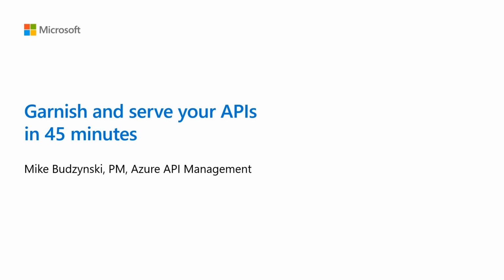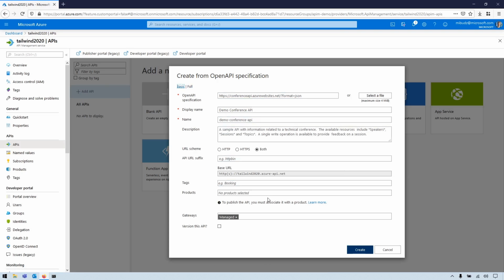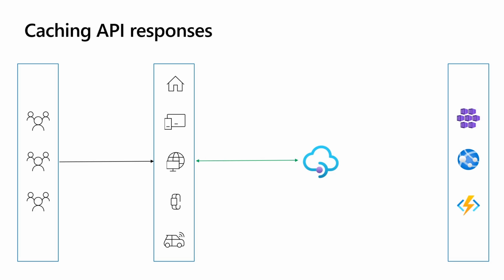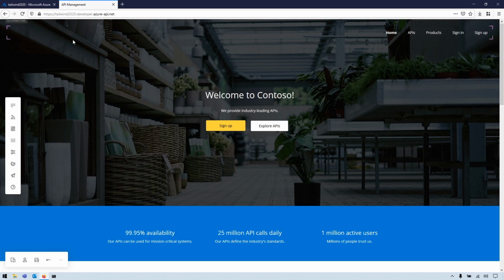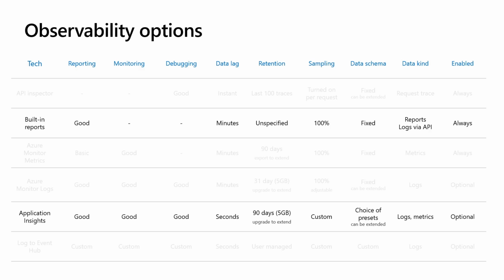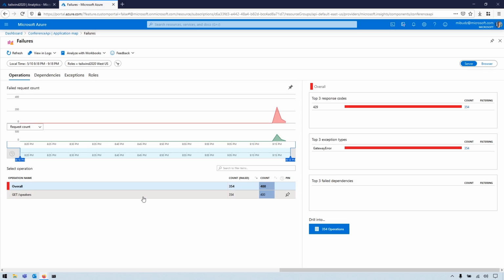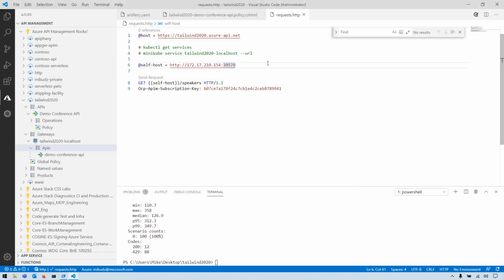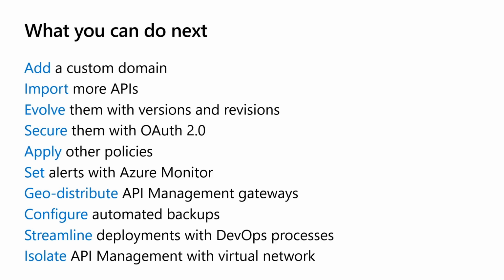Garnish and serve your APIs in 45 minutes with Azure API Management | BOD128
"In this fast-paced demo session we will show you how to make your APIs ready for wide scale consumption in under 45 minutes. Fasten your seat belts!
We will show how to deploy your API to the cloud, accelerate response times with caching, protect your APIs with policies, publish it for consumption through a developer portal and monitor and analyze usage. Lastly, we will extend the application to hybrid and multi-cloud scenarios."